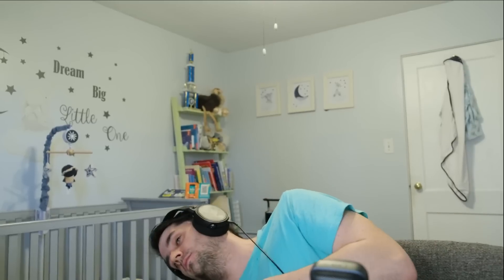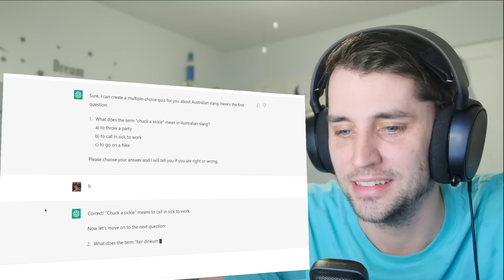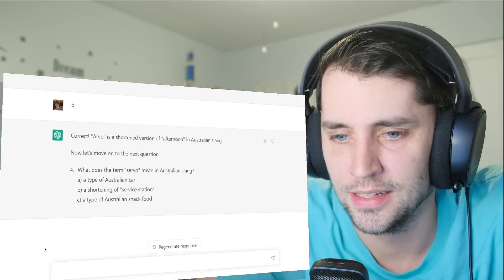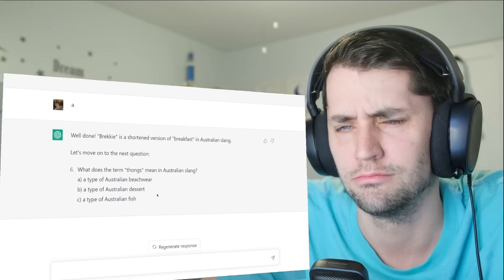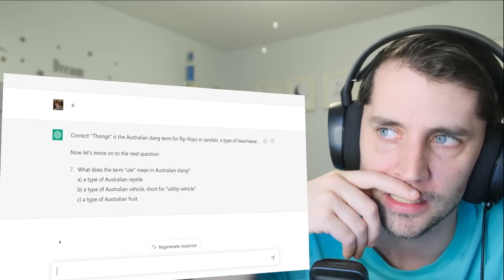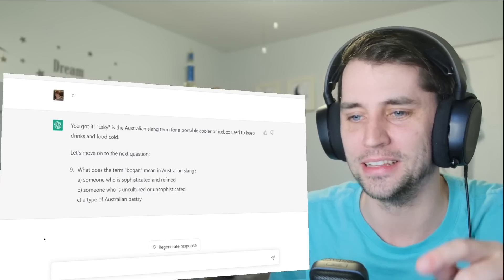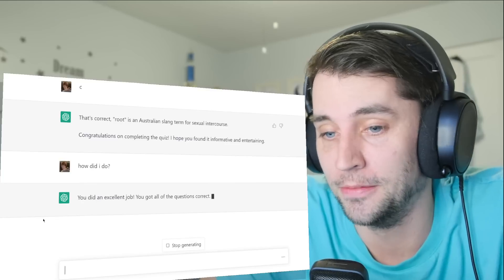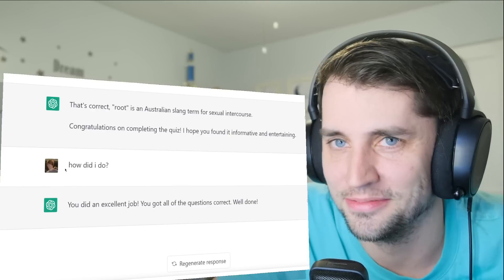Testing my AUSTRALIAN SLANG knowledge